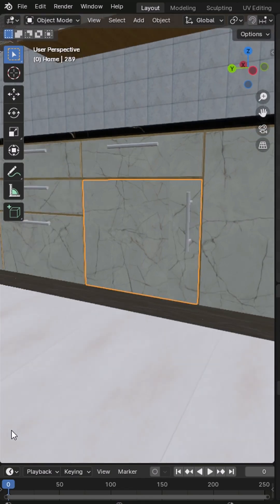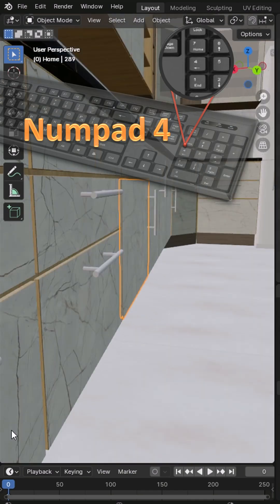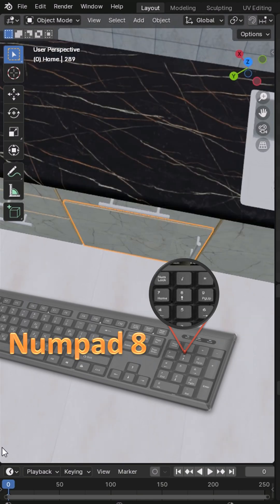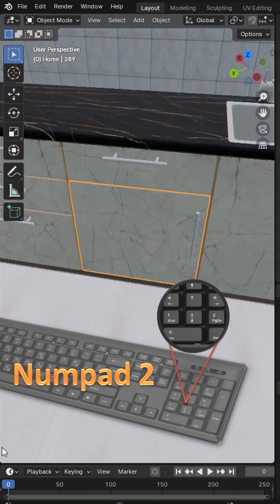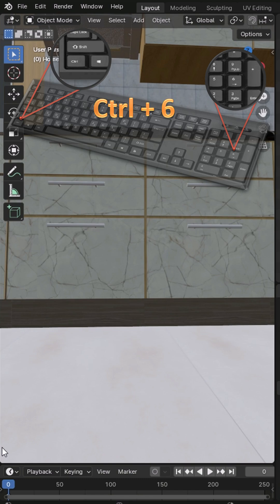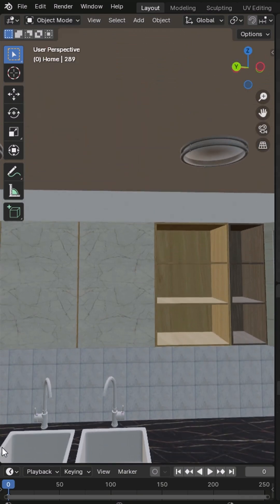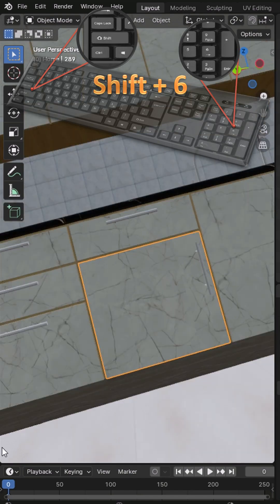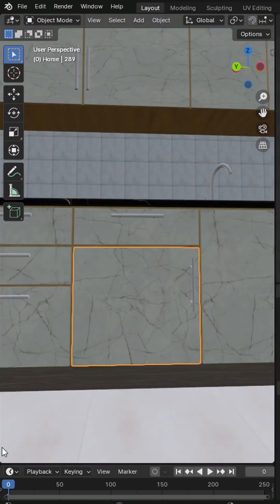🧭 Blender Numpad View Guide — Rotate, Pan & Tilt Like a Pro!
Learn how to control your view in Blender using simple Numpad shortcuts! 🧭

Numpad 4 / 6: Rotate the view left or right

Numpad 8 / 2: Rotate the view up or down

Ctrl + Numpad 4 / 6: Pan left or right

Ctrl + Numpad 8 / 2: Pan up or down

Shift + Numpad 4 / 6: Tilt the horizon for fine adjustments

Perfect for beginners who want smoother navigation and a faster workflow in Blender! 🚀